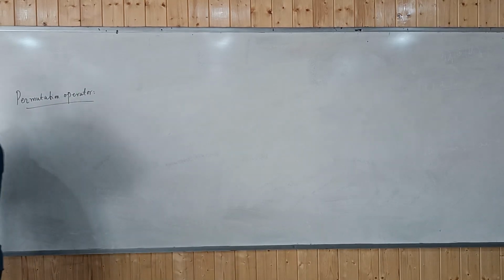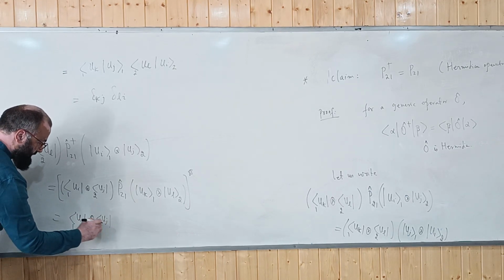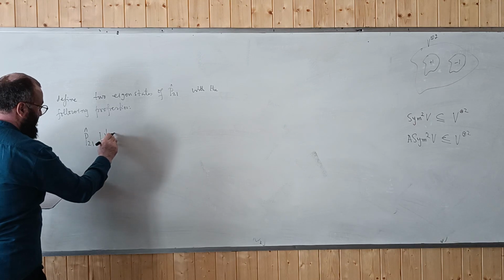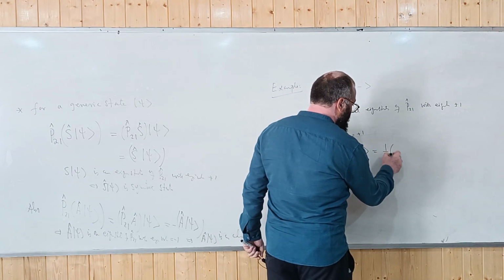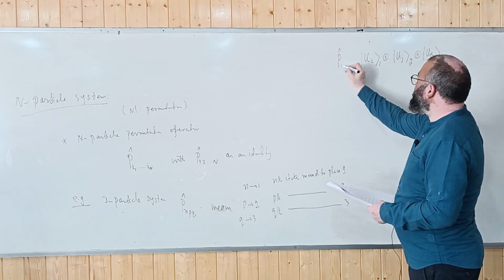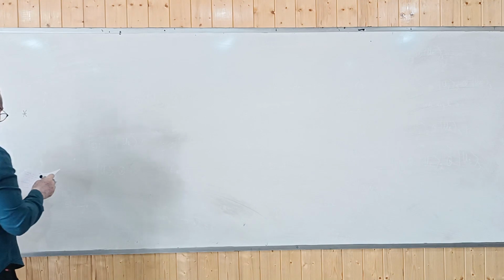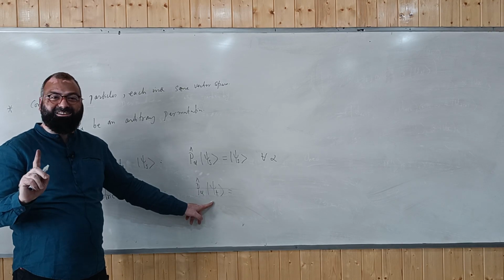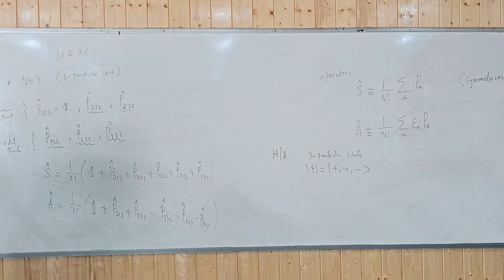Lec 32 | Identical particles-7 | Dr Muzaffar Q. lone | Kashmir University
MSC physics semester 2 Quantum physics university of Kashmir Hazeatbal Srinagar Kashmir
Department of physics kashmir University

batch 2022 .